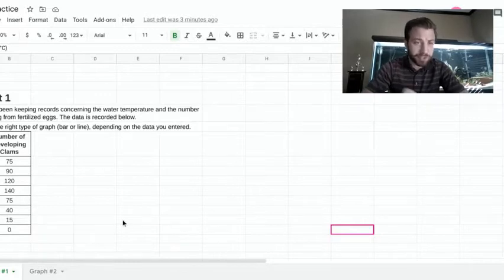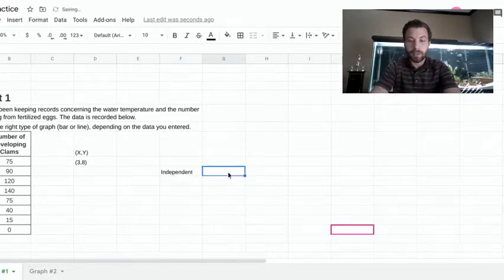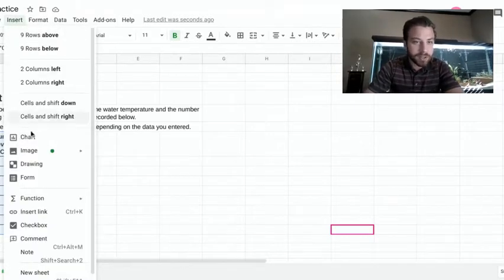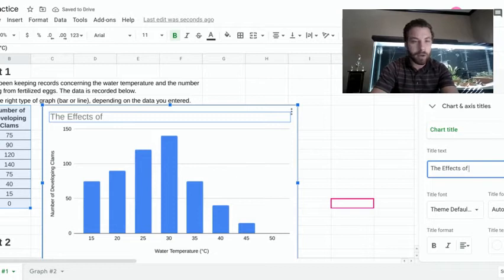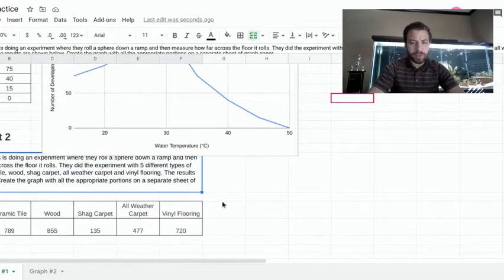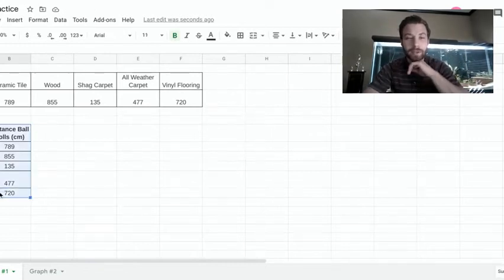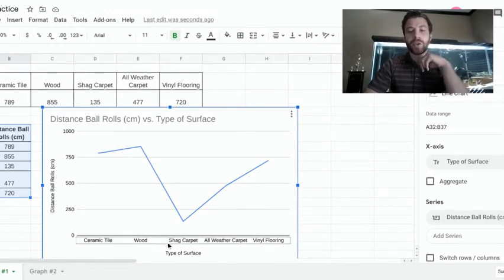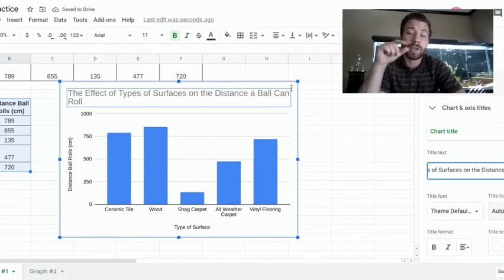Graphing Practice 1